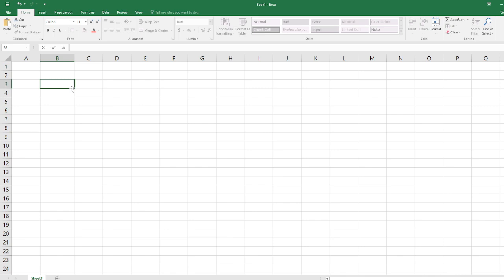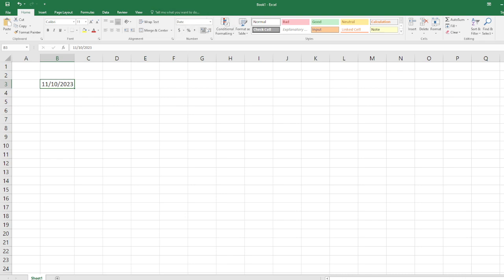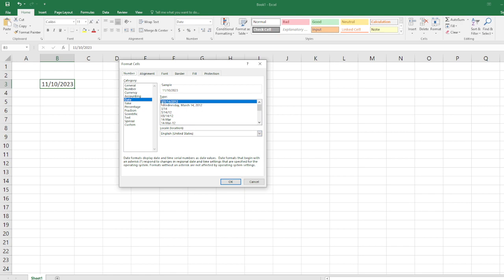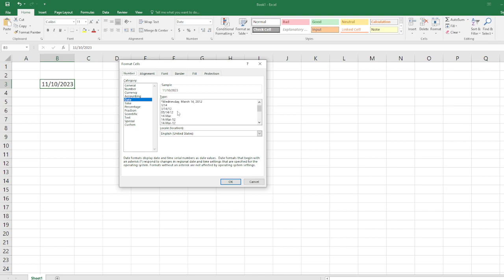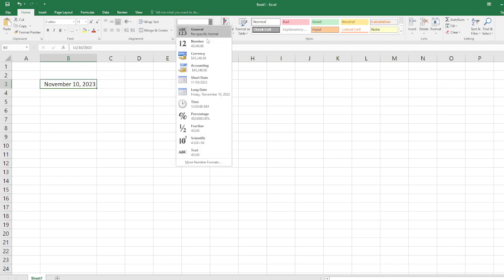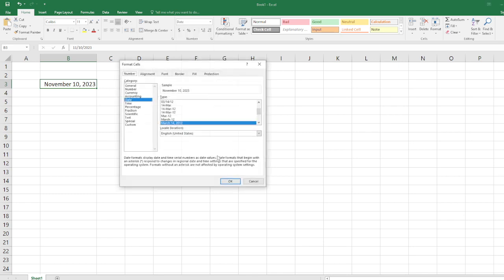How To Change Date Format In Excel (2023 Guide)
Learn How To Change Date Format In Excel. This video will show you how to change excel date format. If you're wondering how to change date format on excel this is for you.